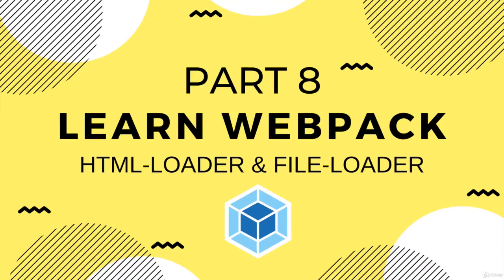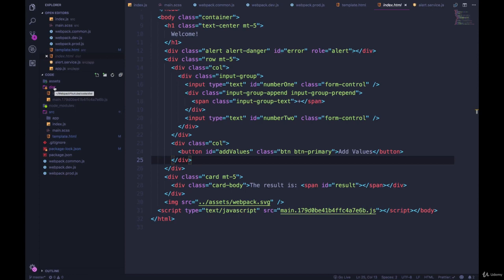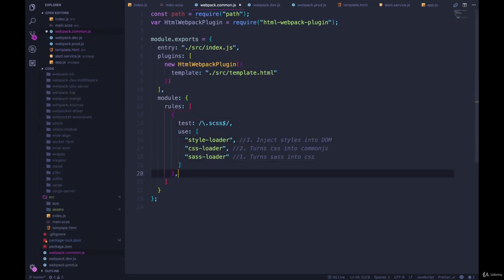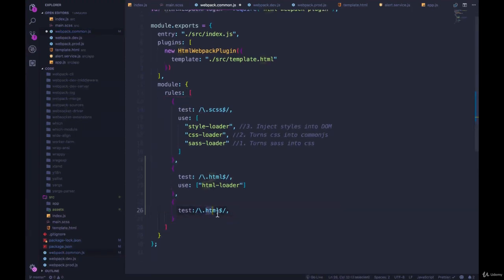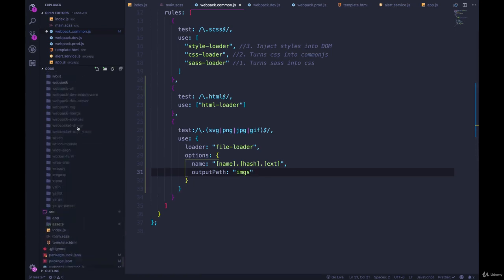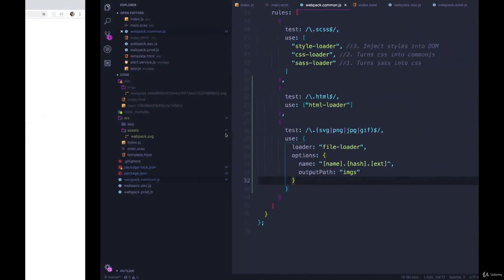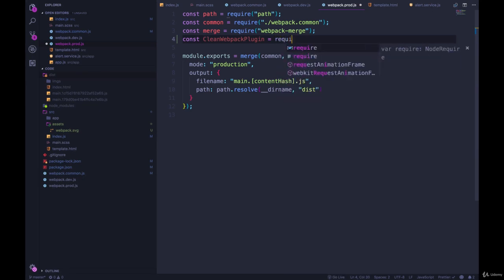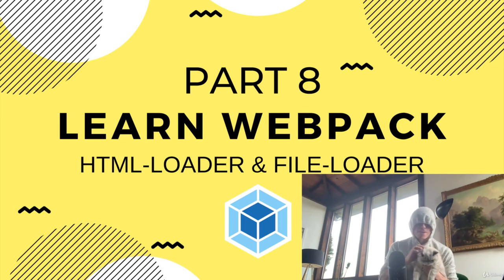Html loader, file loader, and Clean Webpack Plugin